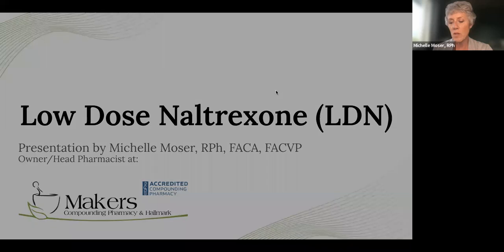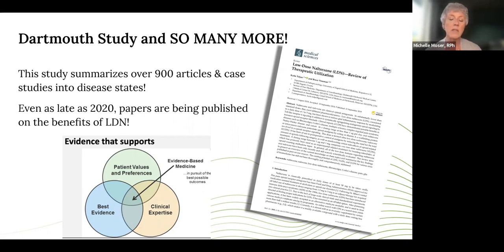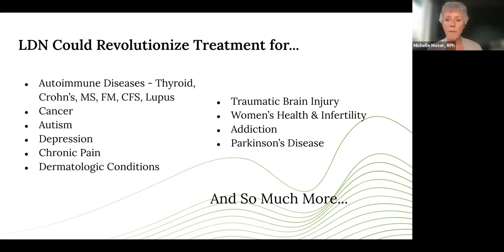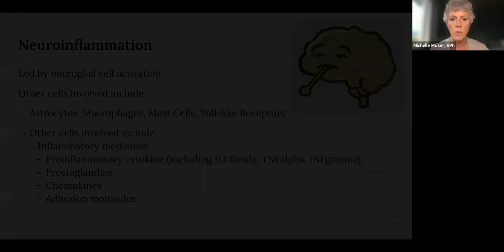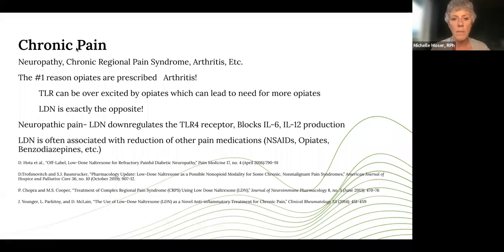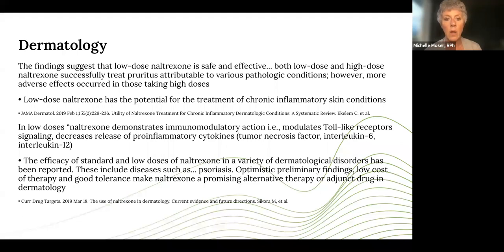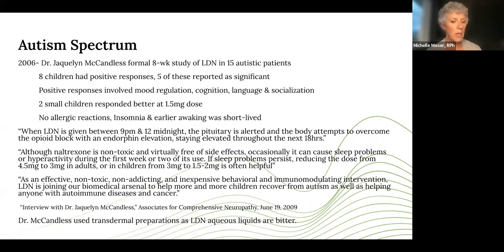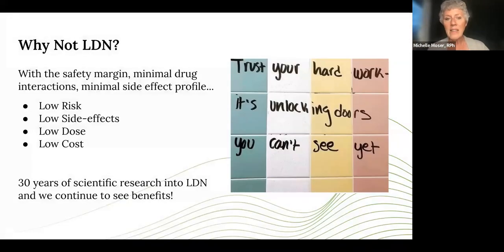Introduction to Low Dose Naltrexone (LDN) Recorded Webinar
This webinar was recorded in September 2022. An evening devoted to understanding how LDN can become a highly effective, non-opioid treatment protocol for your chronic pain patients.